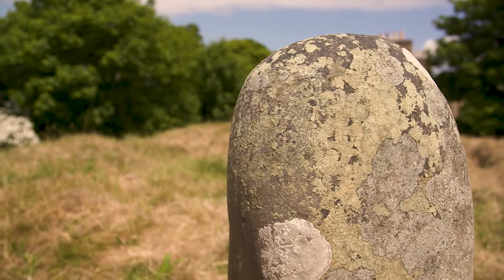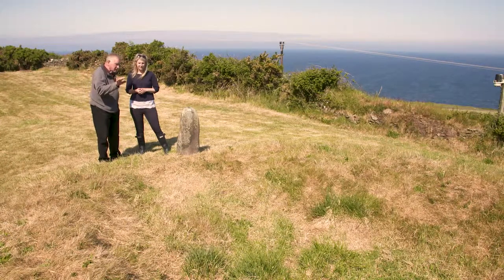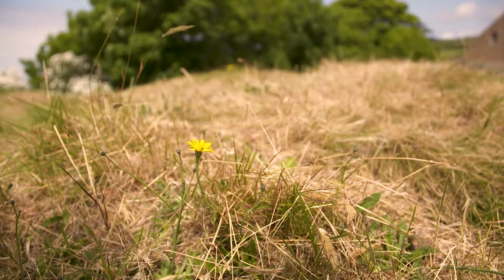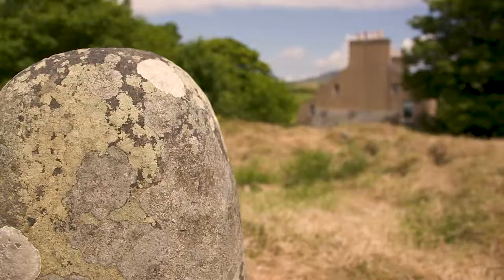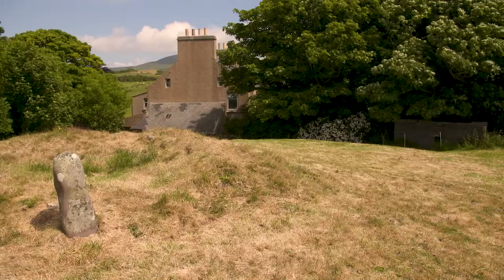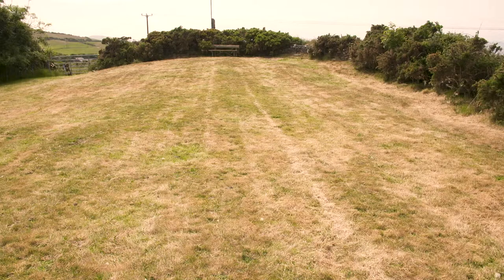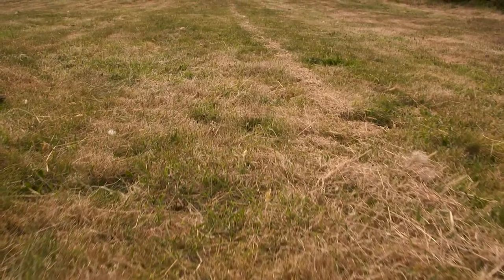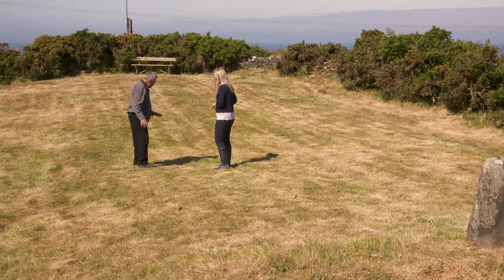Ballacarnane Keeill & Graveyard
One of the earliest Christian buildings in the Isle of Man lies on private land outside Kirk Michael.
This keeill is little more than a grown over walls of rock, but around it lies a graveyard of some of those earliest Manx Christians. Although no gravestones stand today, the rows of graves can be made out in the lie of the field around.

This film of John Cannell in conversation with Katie Newton was filmed at Ballacarnane on 11 June 2018.
Culture Vannin owes a great debt of gratitude to Mr Cannell for his generosity in allowing us to share these stories through this film.